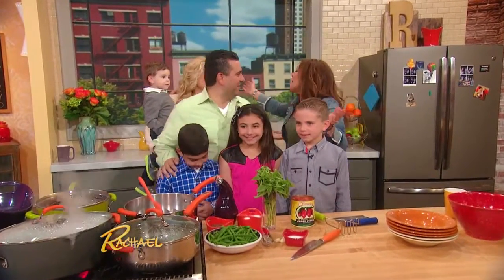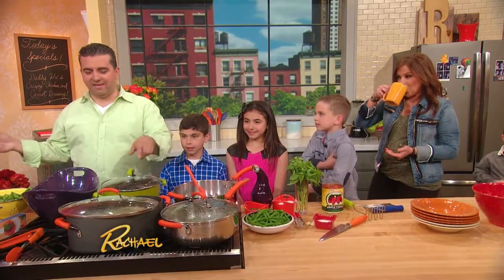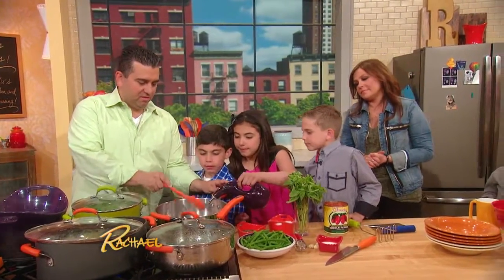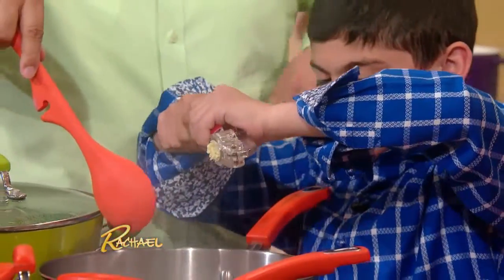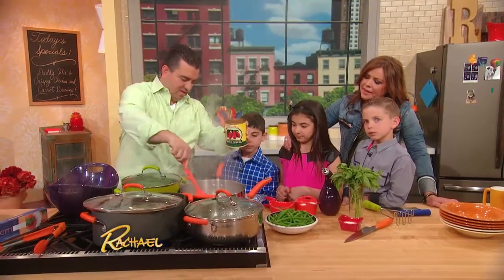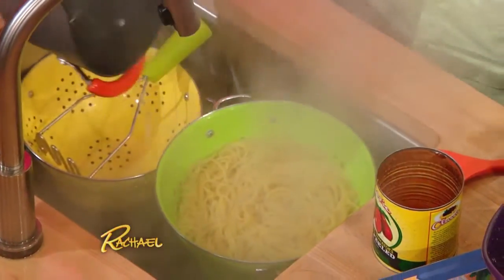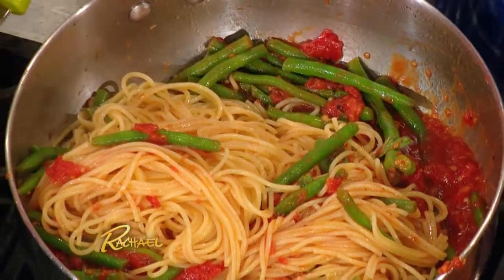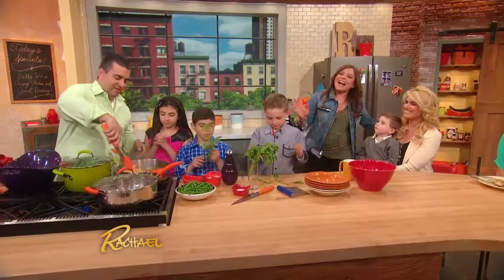Buddy Valastro's Pasta with Tomatoes and Green Beans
TLC's "Cake Boss" Buddy Valastro swings by 'The Rachael Ray Show' with his wife and kids in tow to share their favorite pasta recipe.